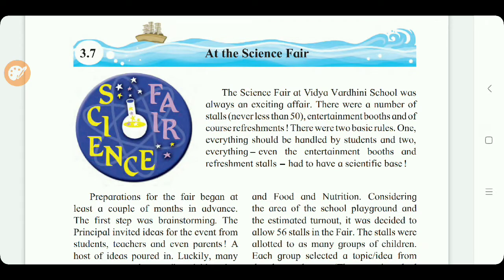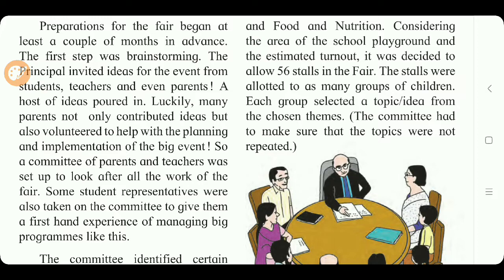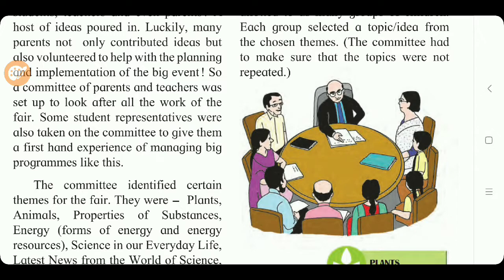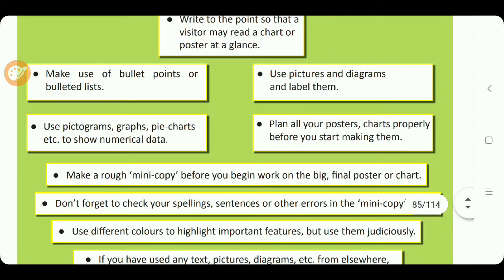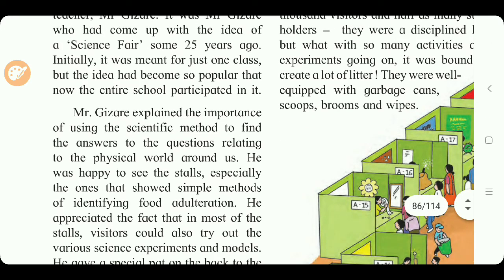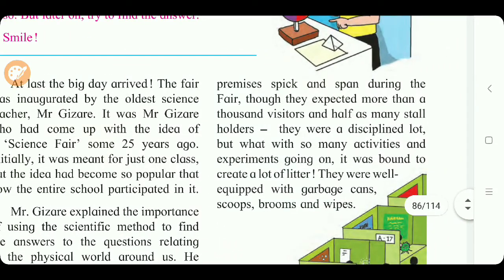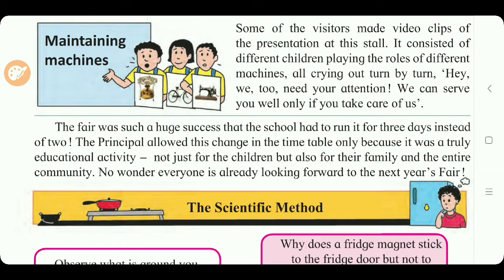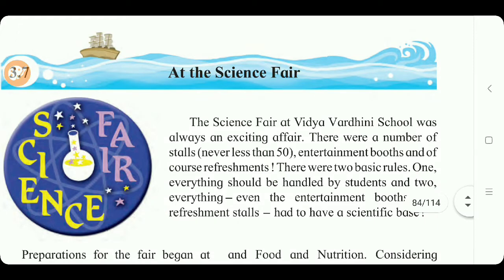At The Science Fair | Class 6 | Full Explanation | English